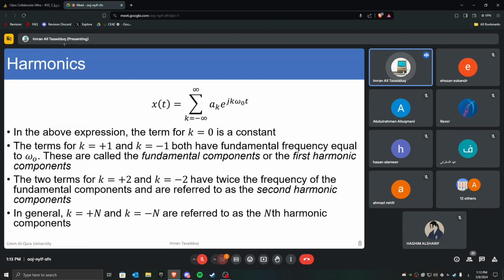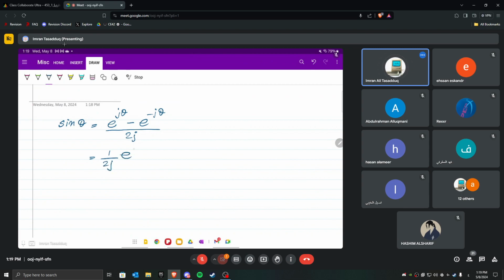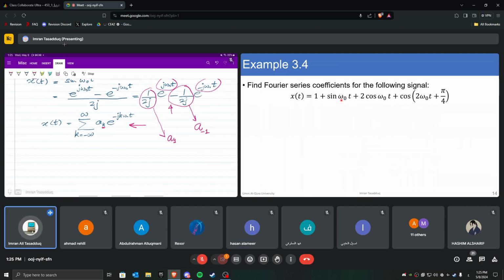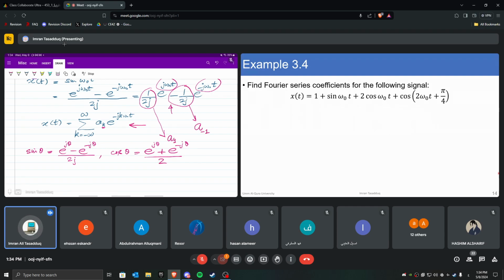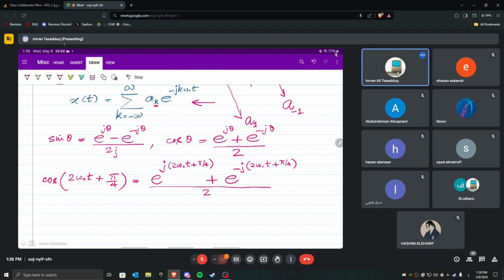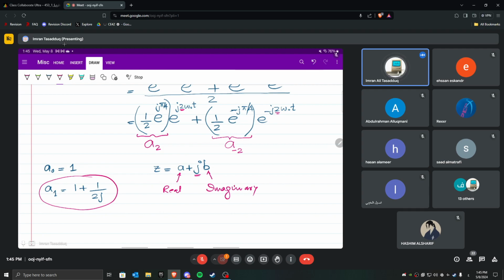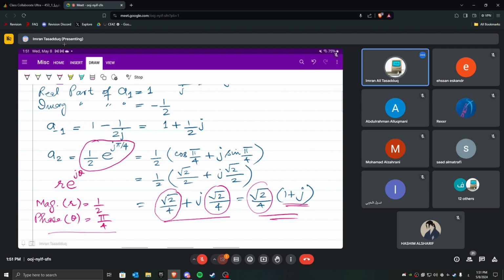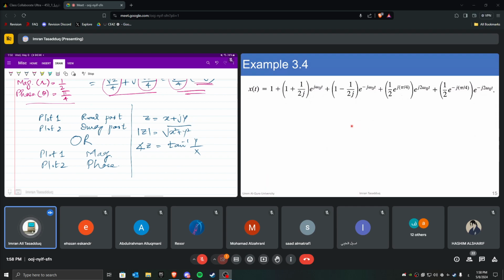Fourier Series of Periodic Signals